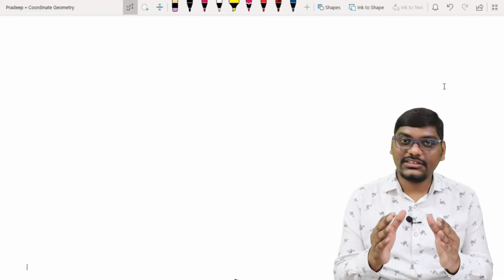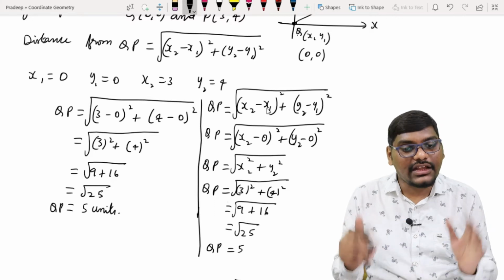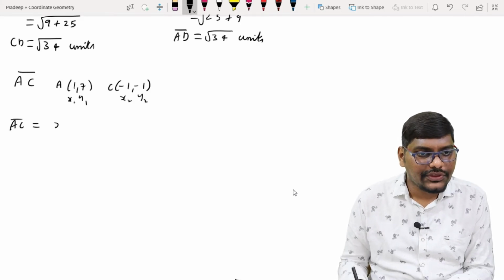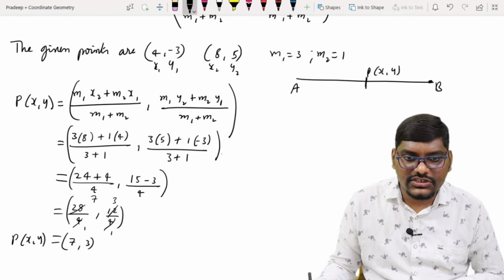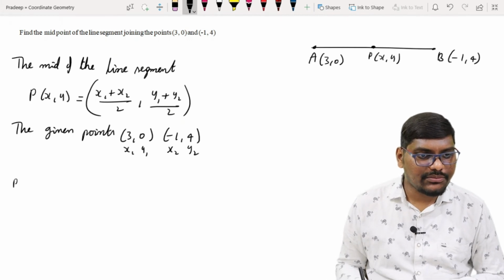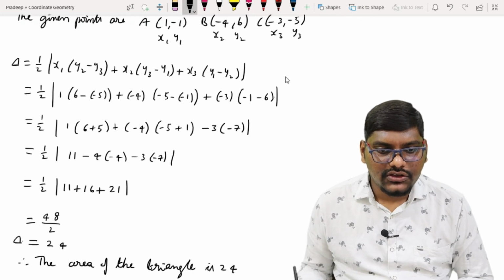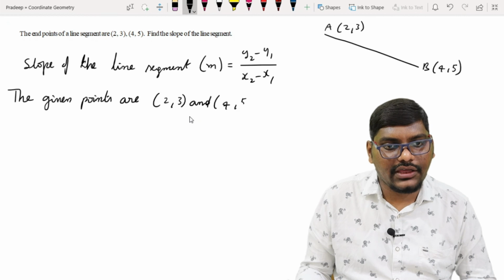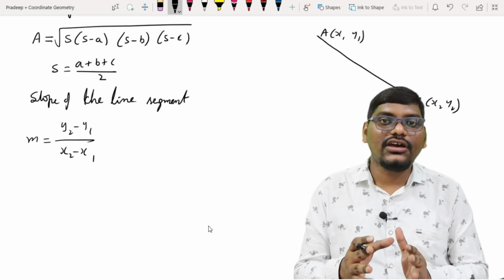Coordinate Geometry | Class - 10 | Full Chapter | Quick Revision | Slake Academy | Pradeep Kumar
Coordinate Geometry (class - 10) Full Chapter - Revision | Slake Academy | Pradeep Kumar
All concepts and methods are clearly solved